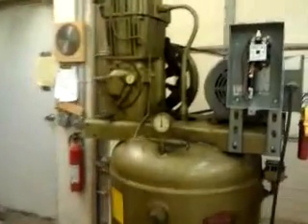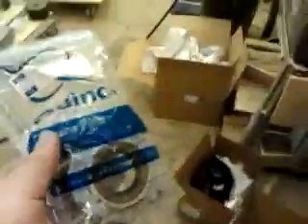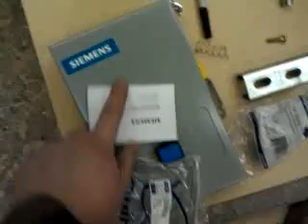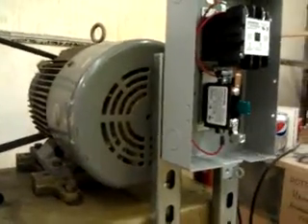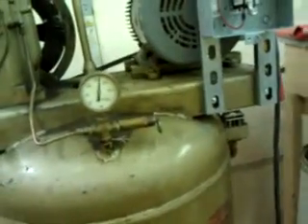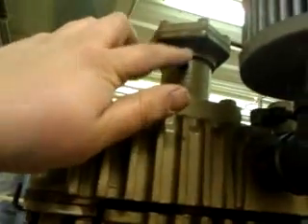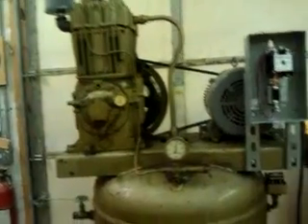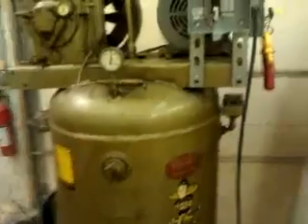Quincy QR 325 Compressor Update 2-15-2012 # 38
Got all the parts i need to make this compressor fully functional along with a couple of repair parts to hopefully stop any oil leaks. I got a new Siemens magnetic starter, a new 6.75" B groove pulley, a new set of Bestorq BX71 v-belts, a new Norgren 1/2" water separator, a new Quincy intake air filter assembly, a new Quincy rear seal kit, a new inspection plate gasket, and a new ball valve and fittings to convert the tank to a bottom drain rather than the original side drain.